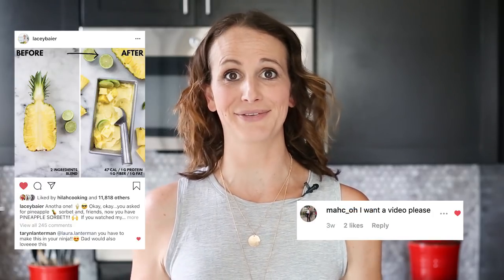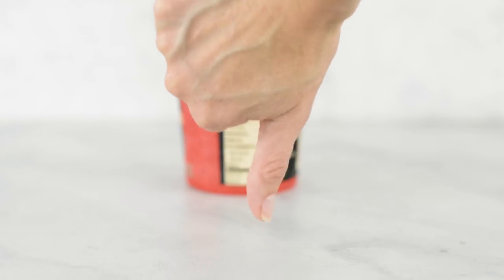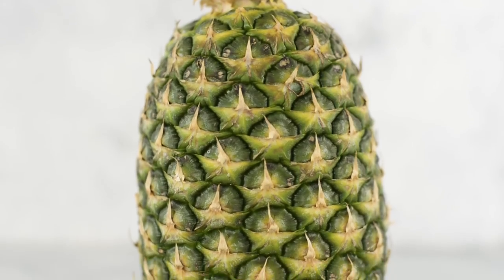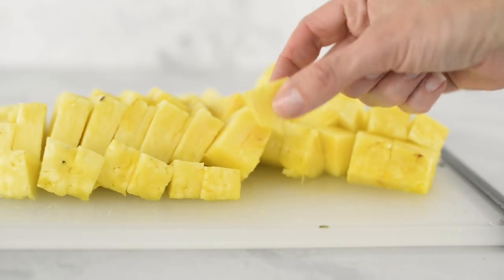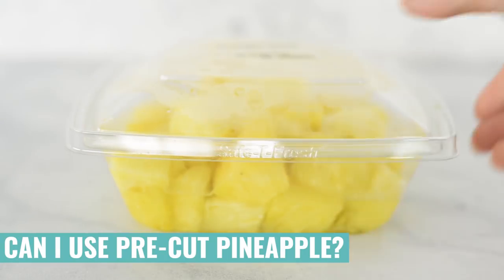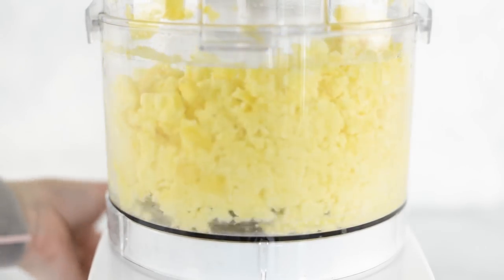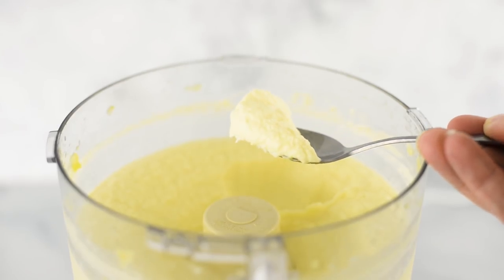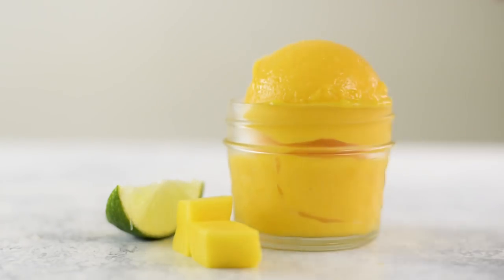2-Ingredient Pineapple Sorbet | Sugar-Free + Just 45 Calories! | A Sweet Pea Chef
This Sugar-Free Pineapple Sorbet tastes like Dole Whip, but is healthier and doesn't require a trip to Disney World.  Only 2 ingredients needed and just 45 calories per serving!

INGREDIENTS

4 1/2 cups fresh, ripe pineapple, cubed (1 large pineapple)
1 tbsp freshly squeezed lime juice

For the Food Processor I use in this video,

For the Storage Container I use in this video,